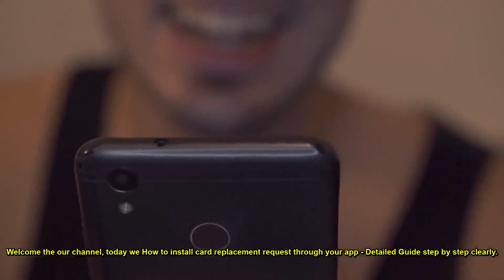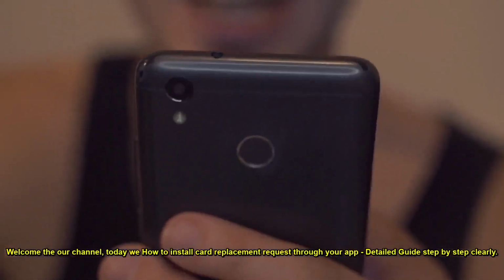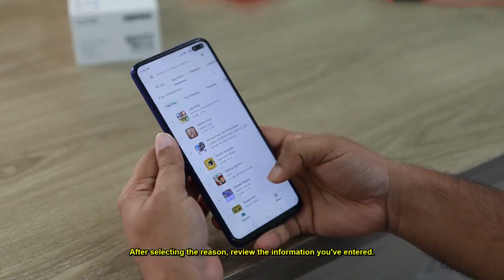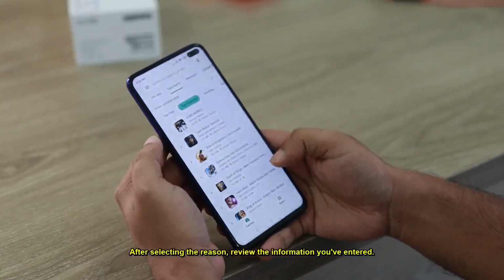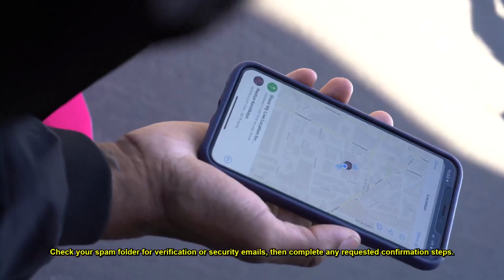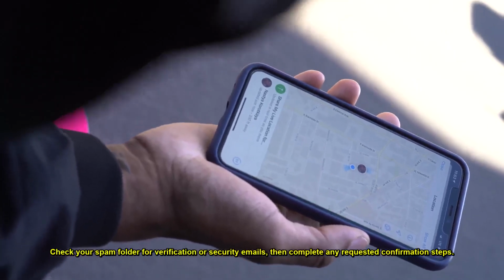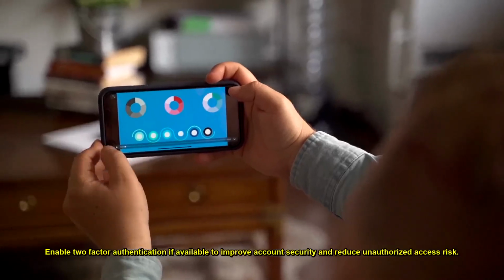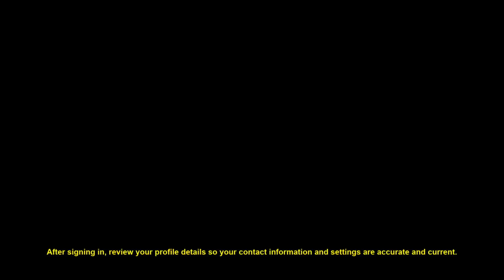How to install card replacement request through your app - Detailed Guide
In this comprehensive guide, we walk you through the step-by-step process of installing the card replacement request feature through your app. Whether you're a developer looking to enhance your application or a user wanting to understand the functionality better, this video covers everything you need to know. From setup to troubleshooting, we’ve got you covered!